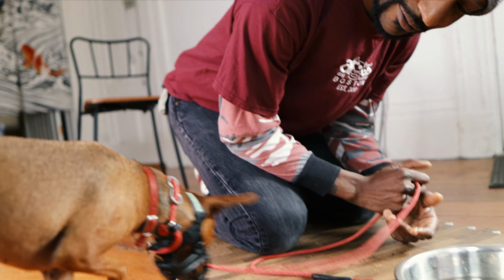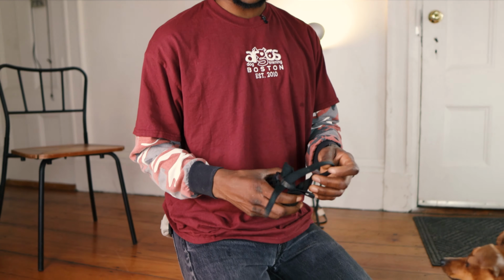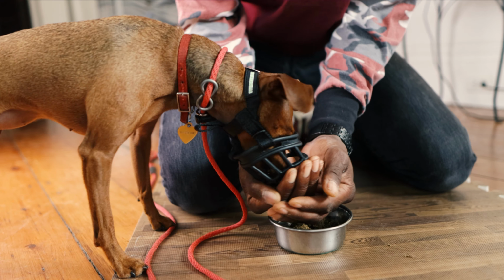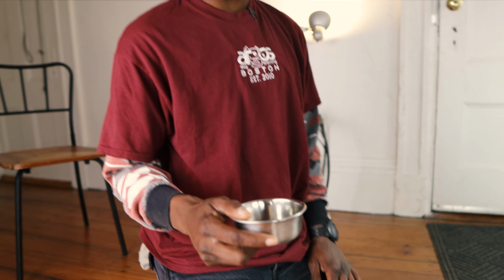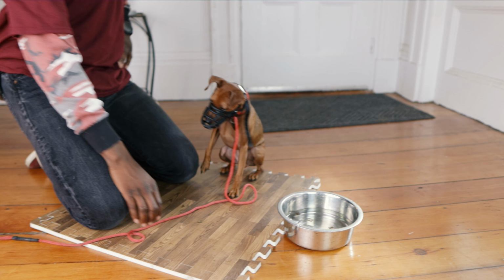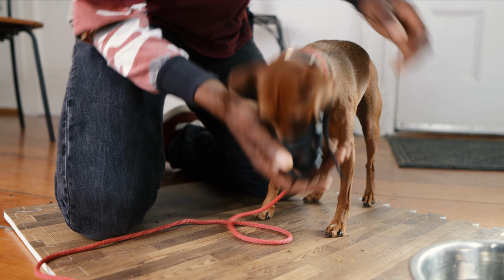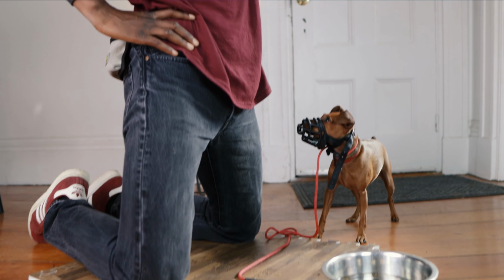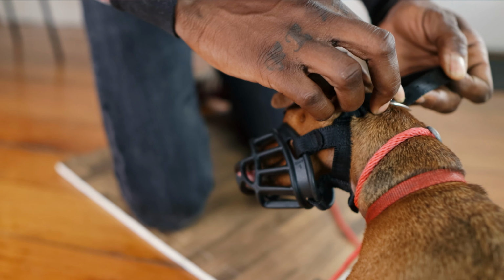My Min Pin Learns to Eat and Drink Wearing Her Muzzle! | Itty's Muzzle EP.3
Three weeks into her muzzle training, Itty-bit is ready to start learning to eat and drink through her muzzle, so she can wear it for a longer period of time, comfortably. This is the first time Martin teaches her, and spoiler alert, she did it.

Video Production - X.J. Frank Zhou
Sound Production - James Zhong